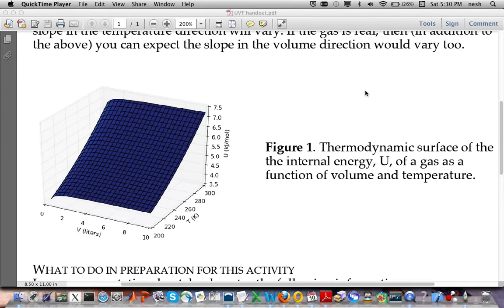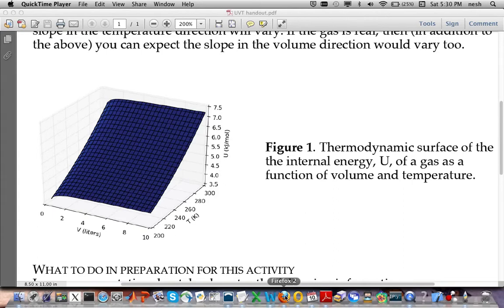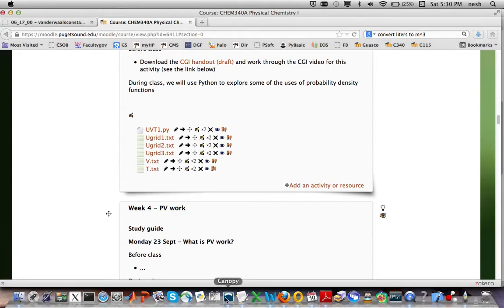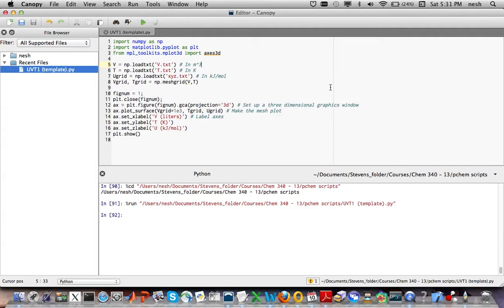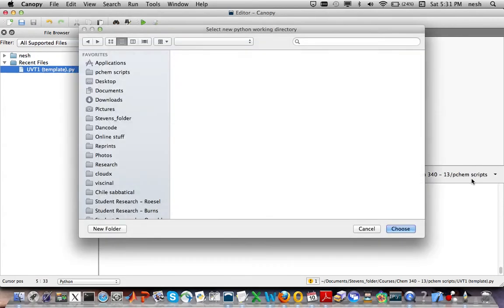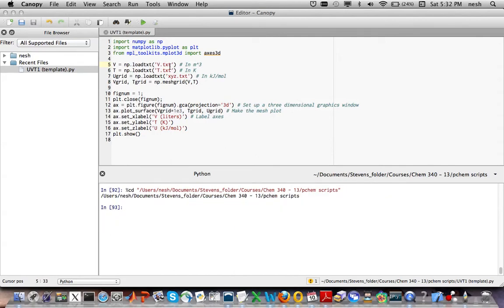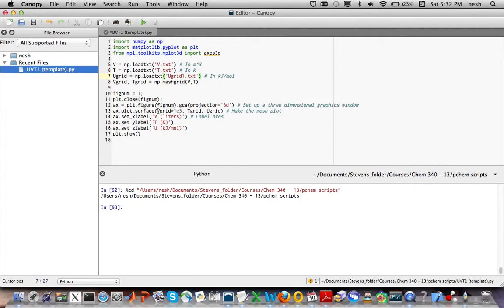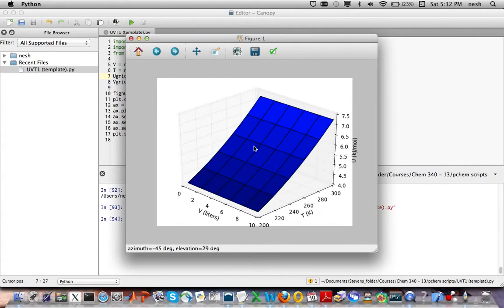Video 1 Visualizing UV,T)